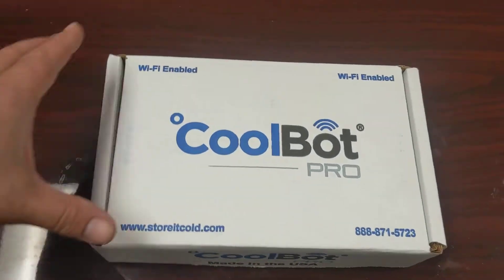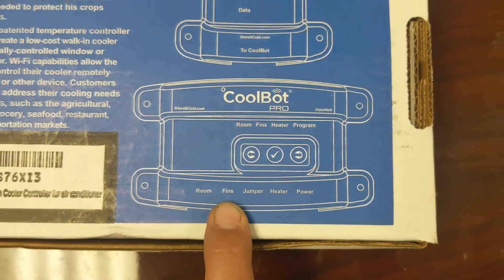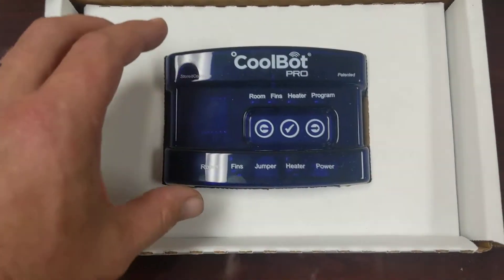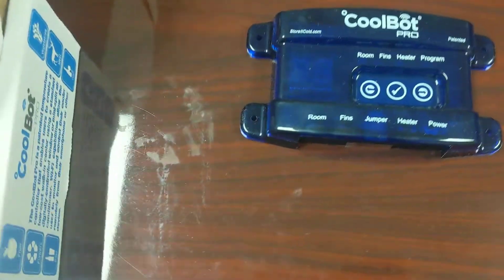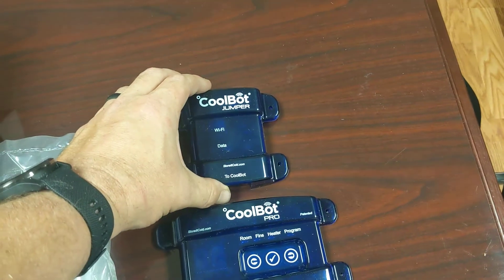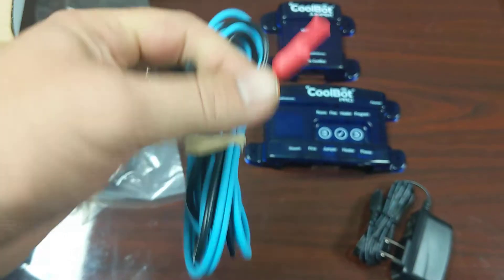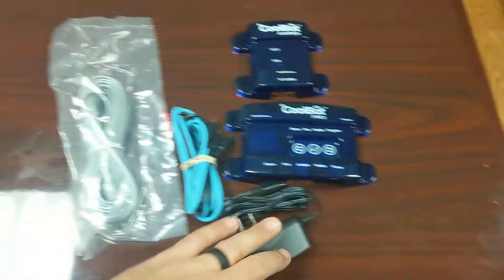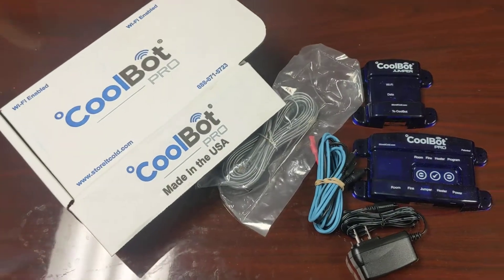CoolBot | Unboxing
A cool bot is a phenomenal tool that will help you take a normal window unit air conditioning and basically overclock it to run a room down to refrigerator temperatures at around 38°. It is a very inexpensive solution to having a walk-in cooler that is very useful for many churches flower shops or anywhere that just needs to keep things in the fridge. I've even heard of a morgue using one of these to cool an area where they cut bodies. This is just a quick video of unboxing the one that I just ordered to install in a mobile grocery that we are building. This will be hooked up to an AC unit that will cool a walk-in cooler that is about 50% of the volume of a 30-passenger bus.